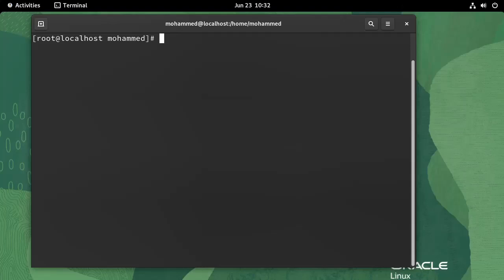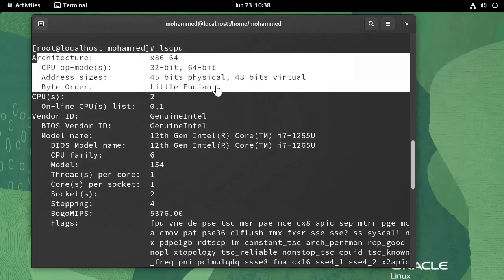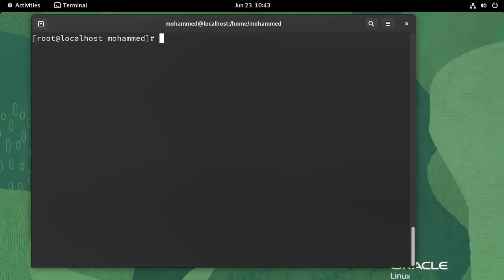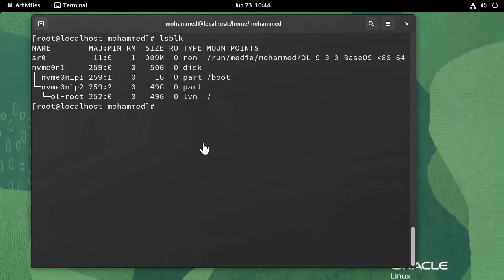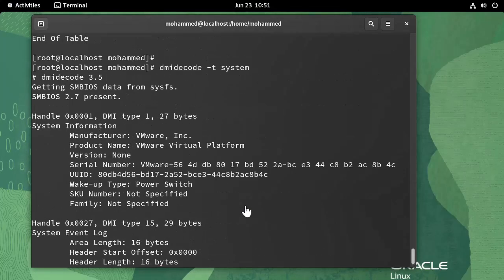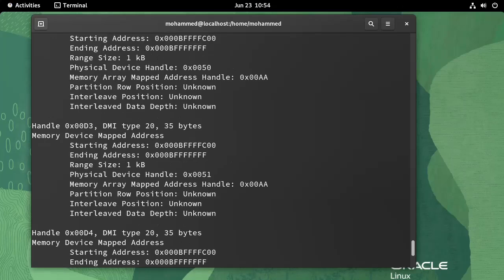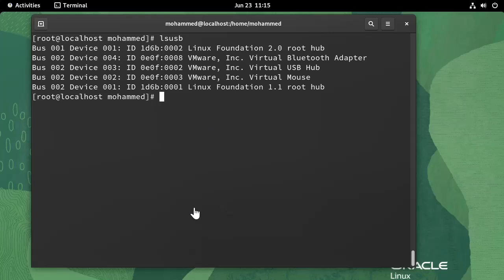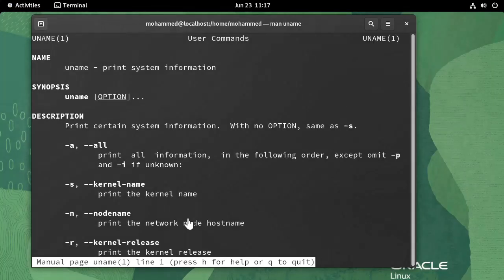5 Linux commands you need to get system information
With just a few commands, you can gather all the details you need to understand about your computer.